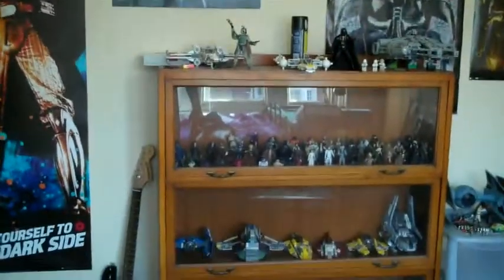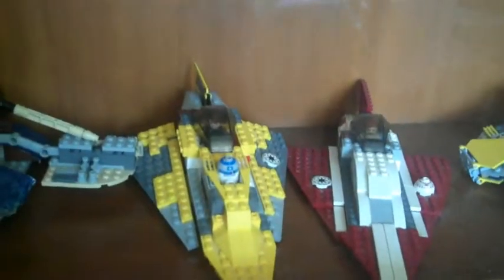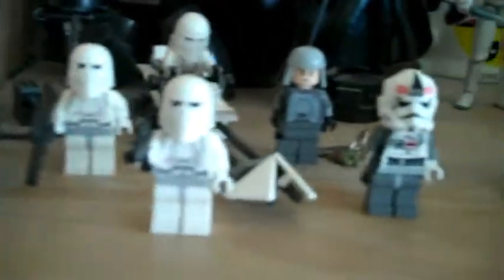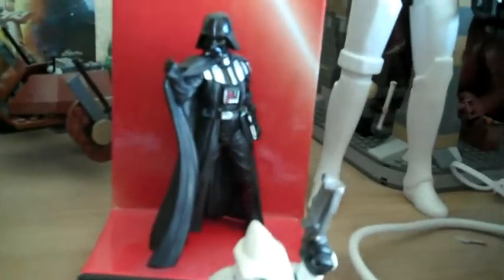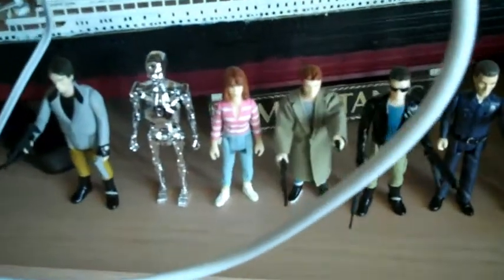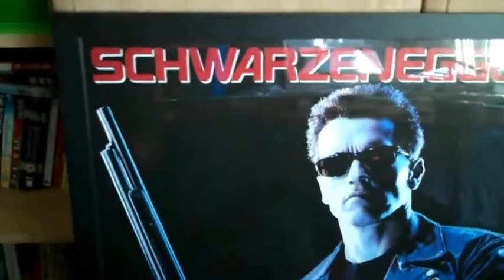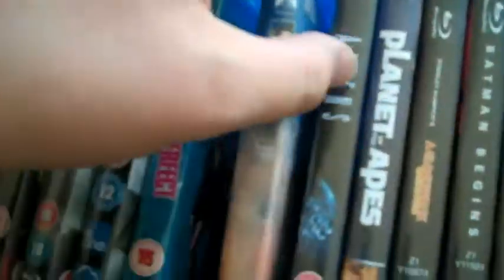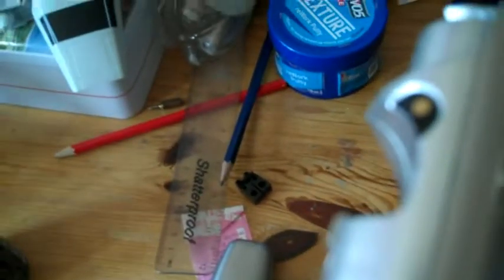Collection View, Final Video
The Final Video on my channel to be filmed in this room before I moved into Student Halls, It goes over my whole collection of Star Wars and Terminator Merchandise along with my other collections including my Blu Ray and DVD Collection. Reviews in this room will be missed.